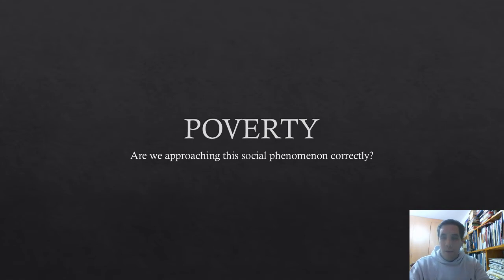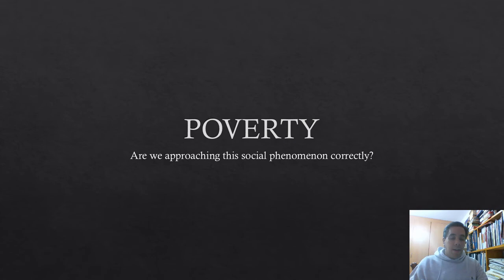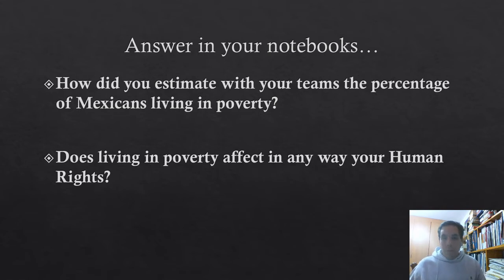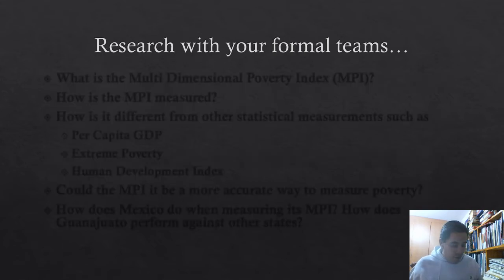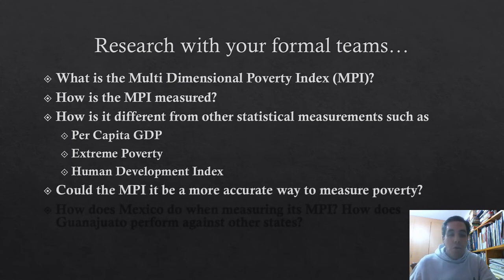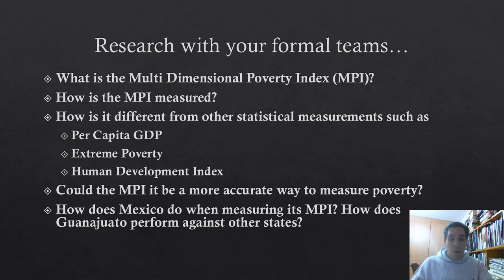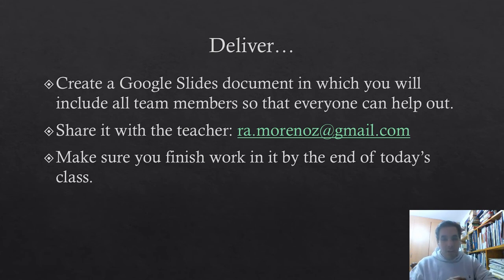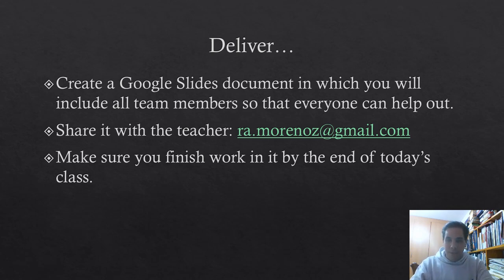Multidimensional Poverty Exploration Activity